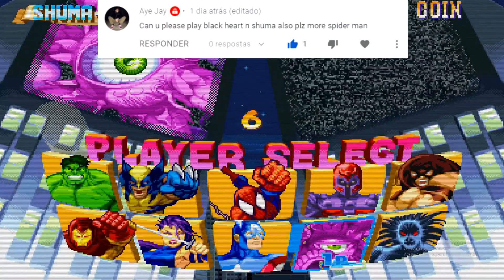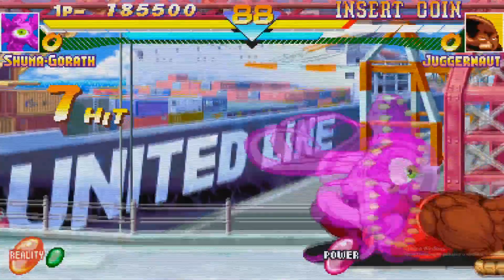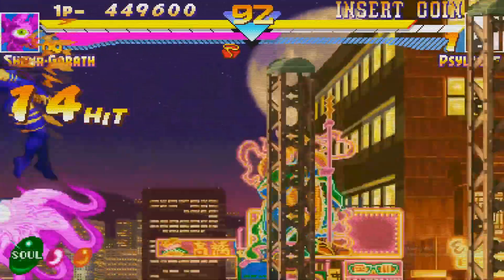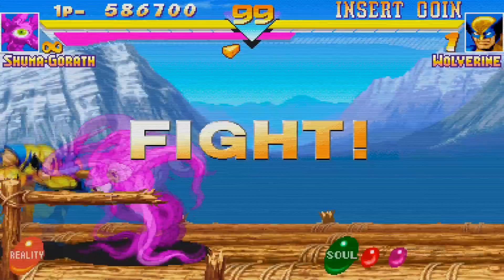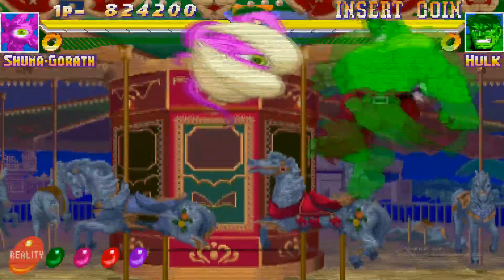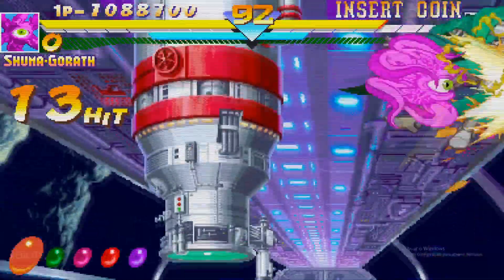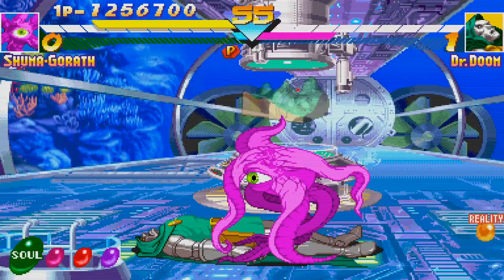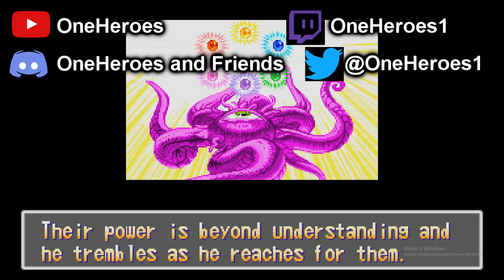MSH - ARCADE MODE - SHUMA-GORATH!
Another REQUEST video!
I was REQUESTED to play MARVEL SUPER HEROES with SHUMA-GORATH, so here you go!

EXCLUSIVE VIDEOS/LIVES!
REQUEST PRIORITY!